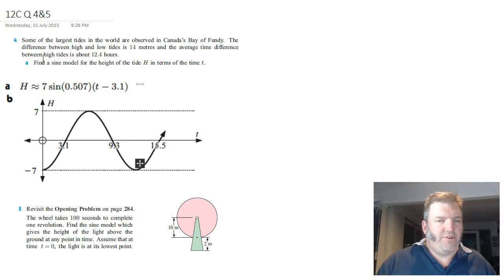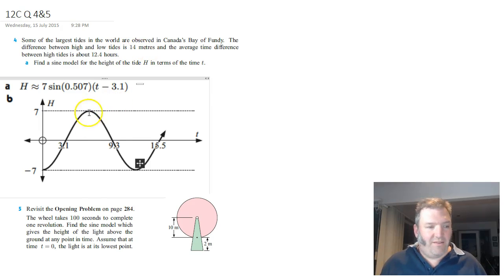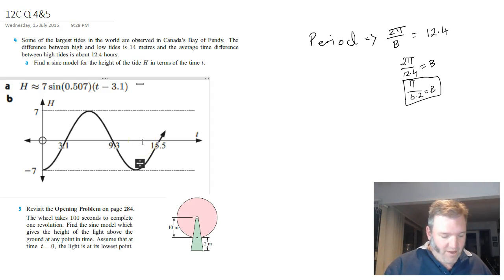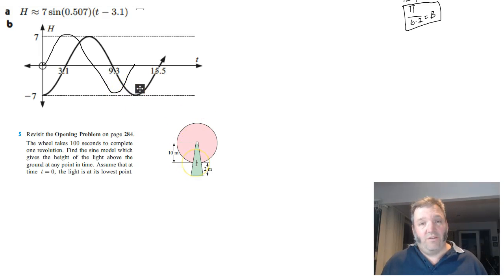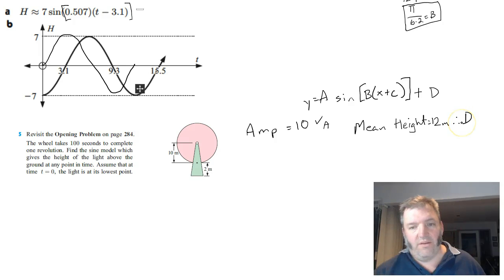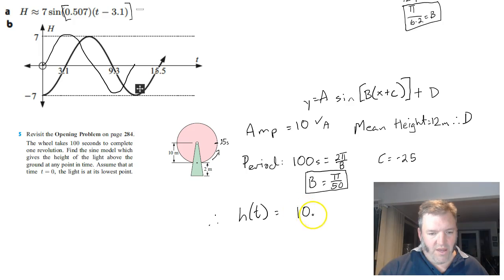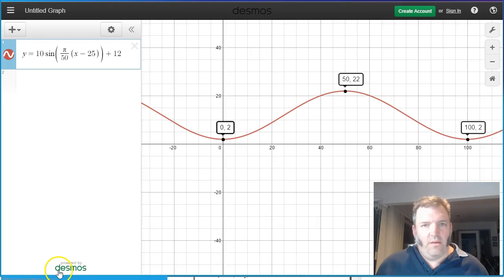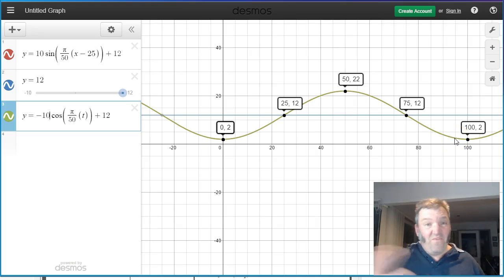11 Maths B Ex12C Q4&5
Help with trig modelling.